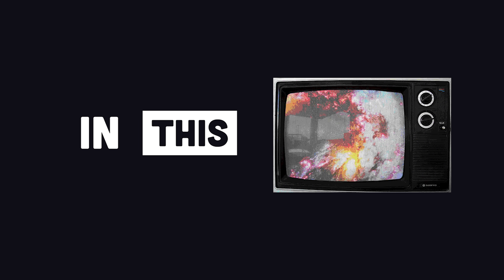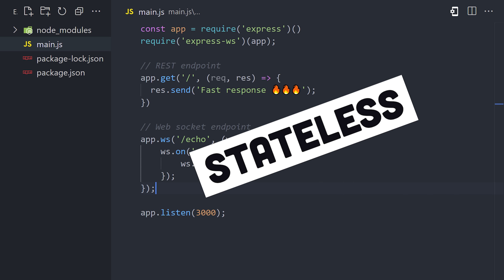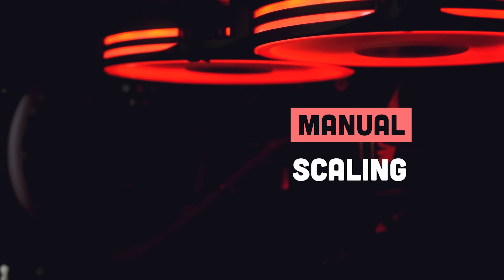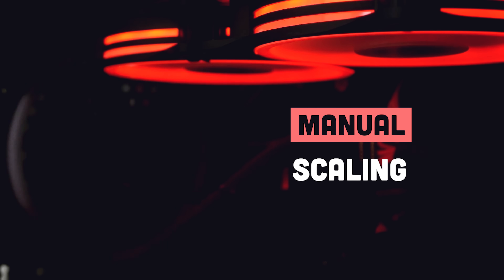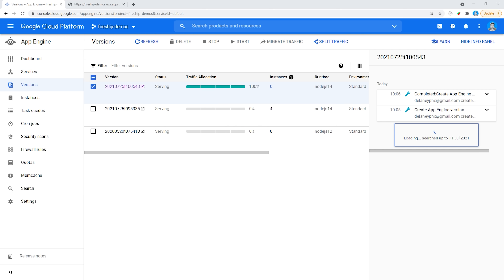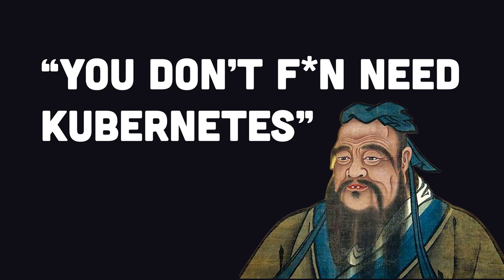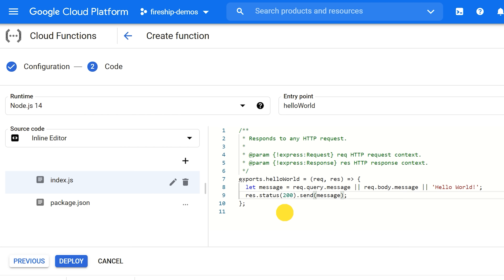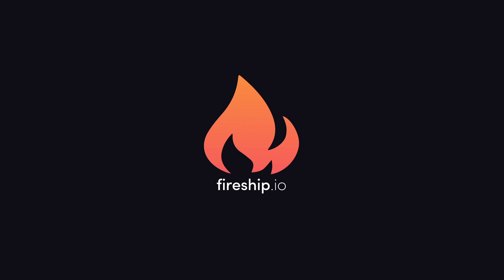7 Ways to Deploy a Node.js App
7 unique ways to deploy a server-side app to the cloud. Explore the tradeoffs between each node.js deployment option on Google Cloud Platform.

🔗 Resources

📚 Chapters

00:00 Deployment ain't easy
00:42 Node.js App Tour
01:40 1. Server in your Garage
02:47 2. Cloud VM
04:06 3. App Engine Standard
05:45 4. App Engine Flex
06:23 5. Kubernetes
07:01 6. Cloud Functions
08:17 7. Cloud Run